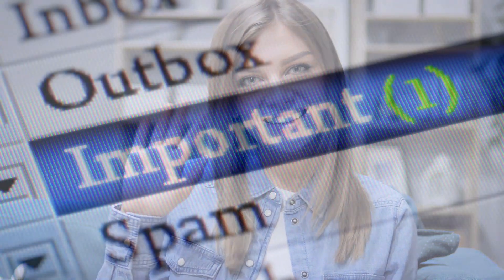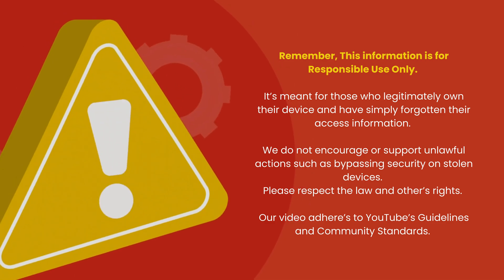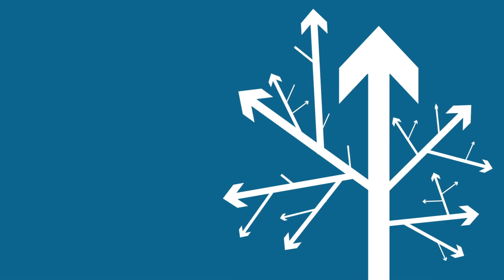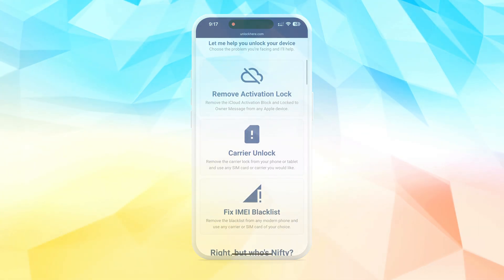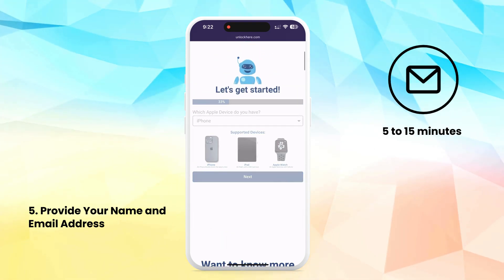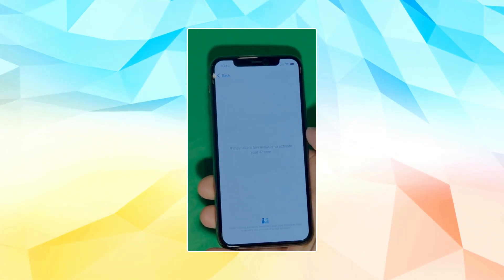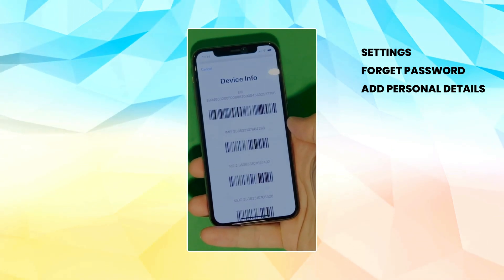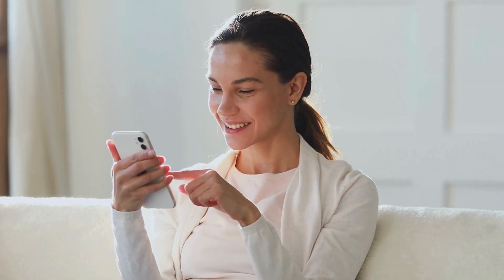iOS Expert Shares Top Tips to REMOVE iCloud Activation Lock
People usually have this common problem with iPhones called Activation Locks. This kind of problem has been so common in iOS devices that some people have created solutions to address such issues, such as iCloud Activation Locks, iPhone Locked to Owner Message, and iCloud Locks.

Not to worry, though. We will be diving into the methods to remove the activation lock problem on your device with known methods that we have already tested. Apple Watch, iPhone, or even iPad—no worries, as we have it all for you!

The iCloud Activation Lock is a security feature that protects your device and personal information. While it is an excellent deterrent against theft, it can also be a hassle for legitimate users. Getting past this lock is crucial to regain full access to your device and its features.

Watch this video to learn:

- How do you swiftly remove the iCloud activation lock?
- Tips for unlocking devices locked to an unknown owner.
- Reliable methods for iCloud lock removal.
-The best techniques for bypassing iCloud activation without compromising your device.
- Removal and Unlocking Solutions

Unlocking iCloud can seem daunting, but with our comprehensive guide, it'll be much simpler. We'll cover a variety of methods, from using official Apple support to third-party solutions. Each method has its own set of advantages, and we'll help you choose the best one for your specific situation.

In this video, we'll explore:

- iPhone Locked to Owner: Efficient ways to remove the iCloud Activation Lock from iPhones.
- iCloud Activation Lock Removal: Detailed steps for bypassing the lock on various Apple devices.
- Unlock iCloud: Discover how to regain access to your device without needing the original owner's credentials.
- Bypass Techniques: Learn the ins and outs of using software and hardware solutions to bypass the activation lock.

This guide is compatible with a wide range of Apple devices, ensuring that no matter what you're working with, you'll find a solution here. From the latest models to older versions, our techniques cover all iOS versions and devices, including but not limited to:

By watching this video, you'll gain:

- Ease of Use: Simple steps that anyone can follow.
- Time-Saving Tips: Methods that minimize the time it takes to unlock your device.
- Reliability: Trusted solutions that work across all Apple devices.
- Cost-Effectiveness: Affordable or accessible methods to unlock your device without professional assistance.

Thank you for choosing our guide to help you unlock your iPhone, iPad, or Apple Watch. Your support helps us create more valuable content for you!

Suppose you're stuck with an iCloud-locked device. In that case, this video is your go-to resource for removing the iCloud Activation Lock and regaining full access. Watch now and unlock your device today!

Chapters:
0:00 Introduction
0:25 Disclaimer
0:50 Reliable Services Available
1:25 Unlocking Process
4:00 Free Weekly Unlocks
4:20 Alternative Methods